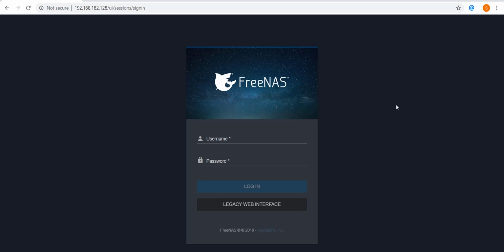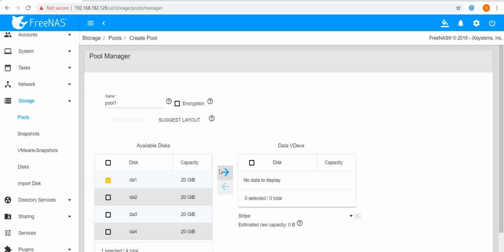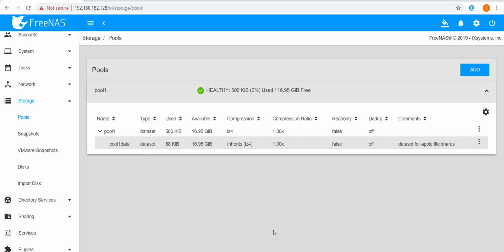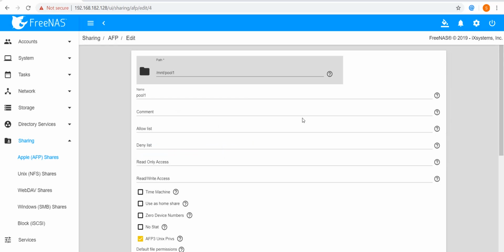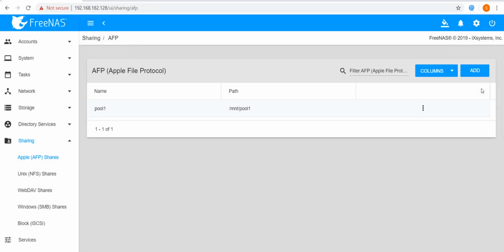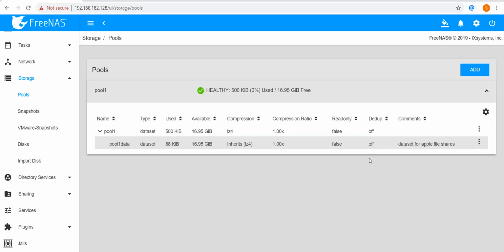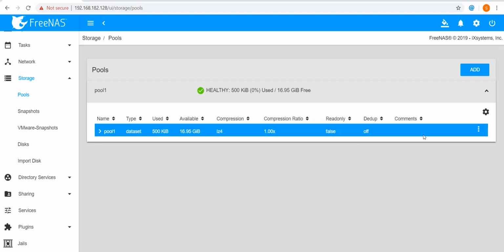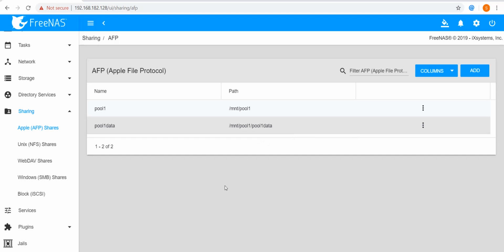Implementing AFP on FreeNAS